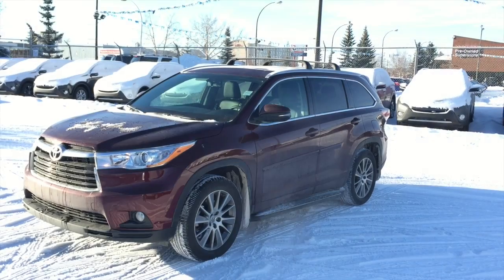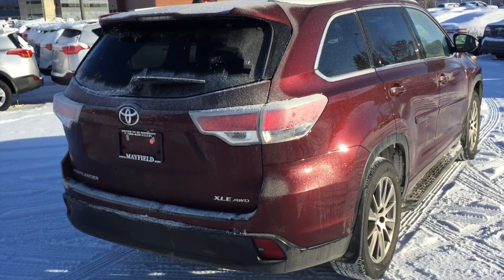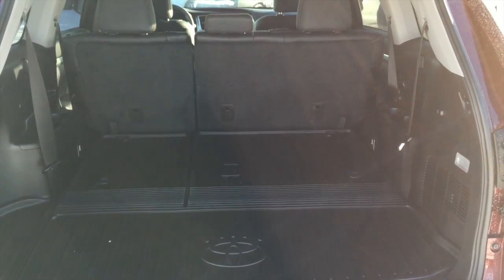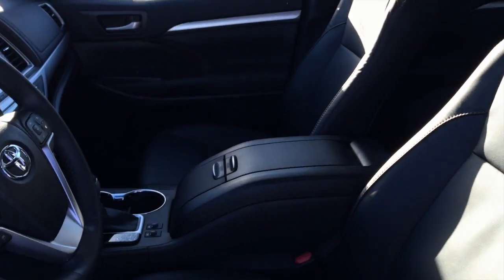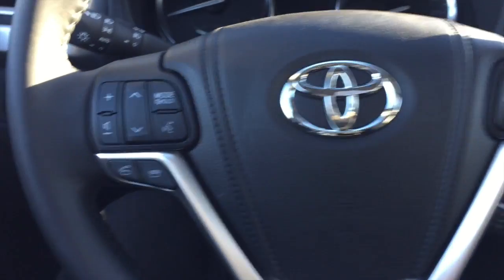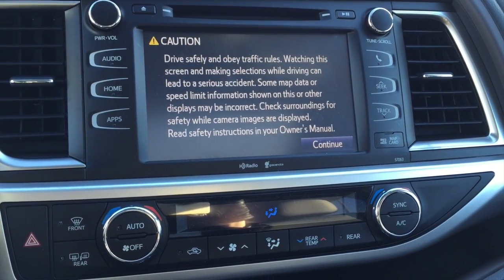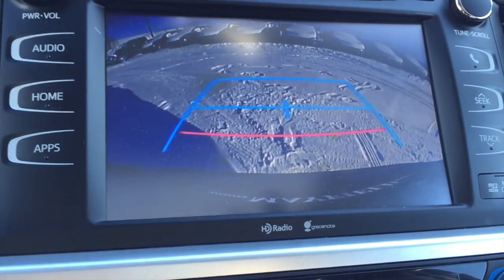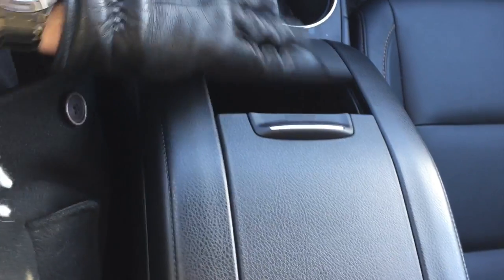Hi Nicole, Chris Button from Mayfield Toyota RE: Highlander